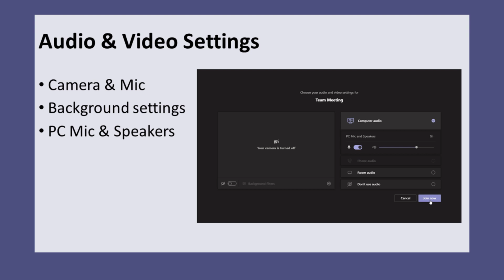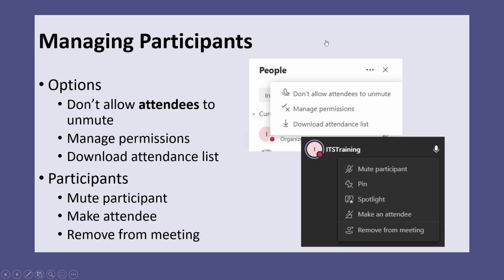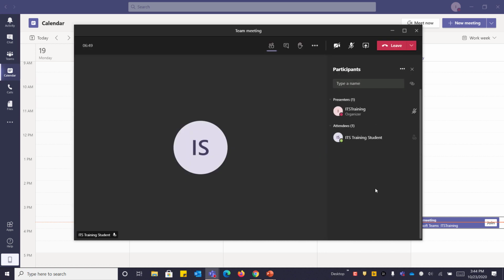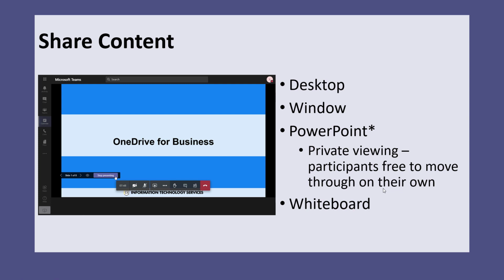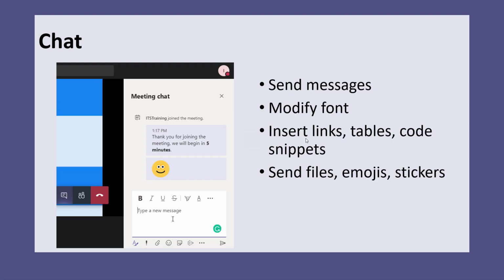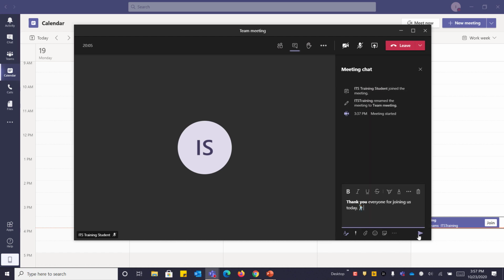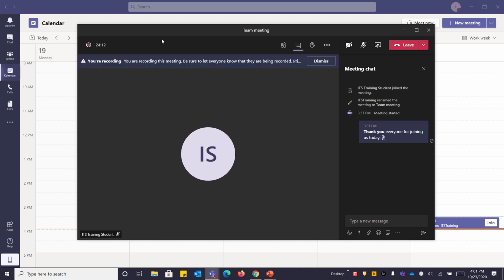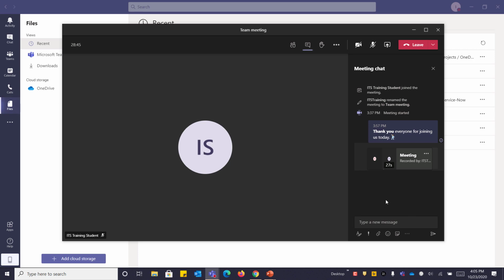Meetings: 4 - Conducting Meetings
Use the chapters in this video to learn everything about running a successful meeting in Teams, including setting up audio and video, managing participants, sharing content, chatting, enabling live captions, recording meetings, navigating Teams during a meeting, and more.
00:00 - Audio and Video Settings
03:00 - Managing Participants
08:05 - Share Content
11:30 - Chat
14:12 - Recording Meetings and More
16:59 - Navigating During a Meeting
18:06 - Leaving and Ending Meetings